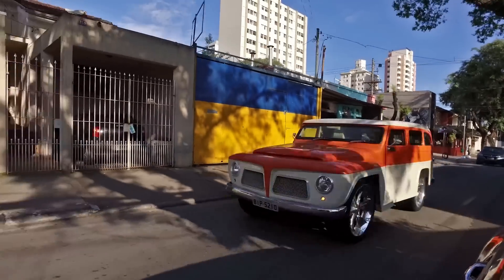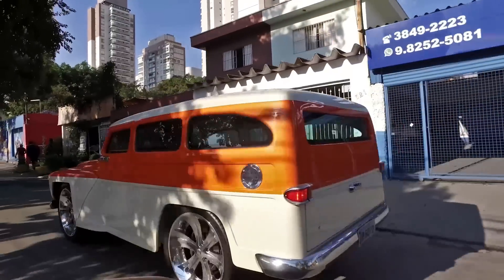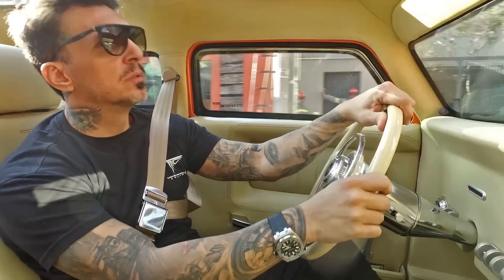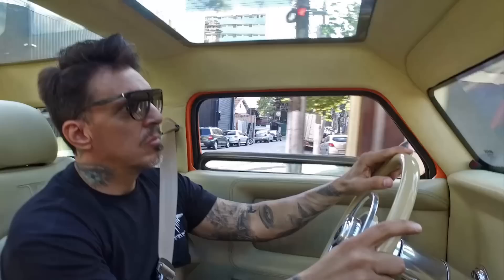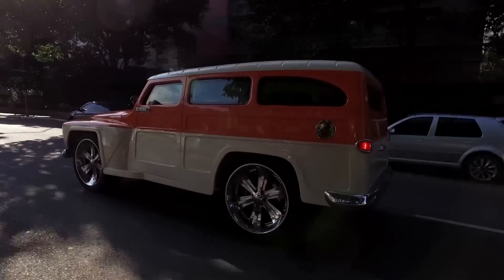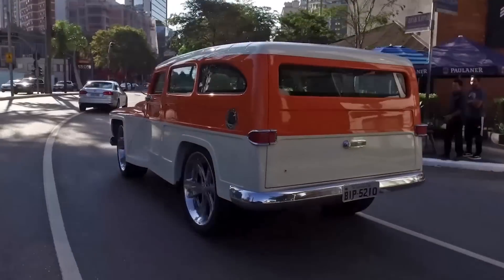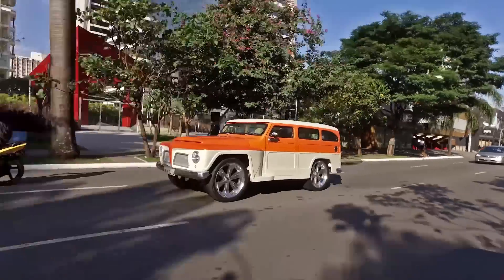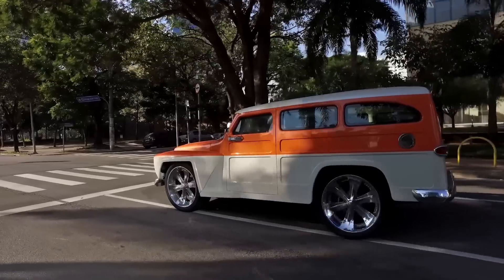Tarso Marques Concept - TMC RURAL V8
Confira mais essa maquina by TMC - Tarso leva a Rural V8 TMC para uma volta pelas ruas da cidade.
Willis Rural V8